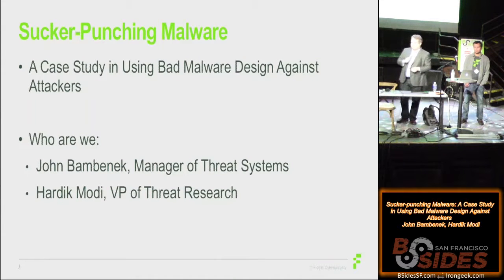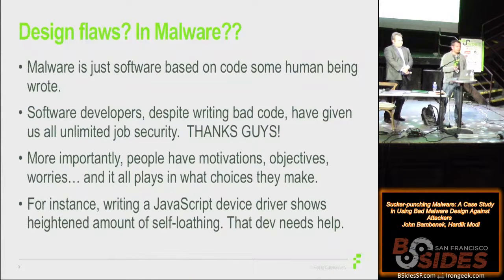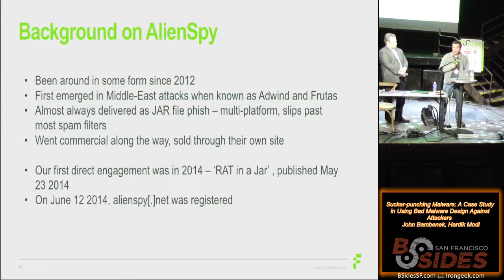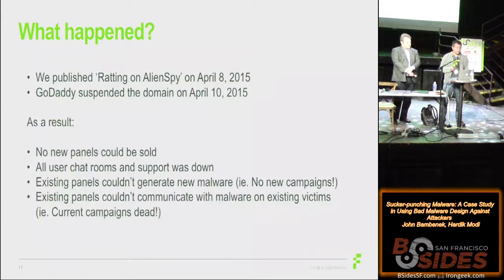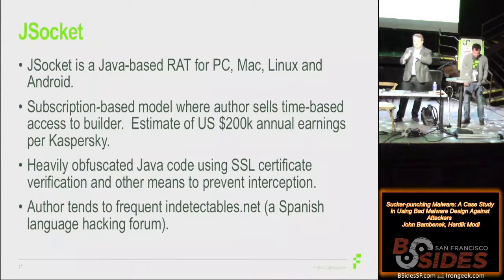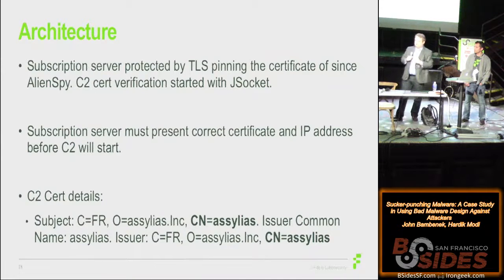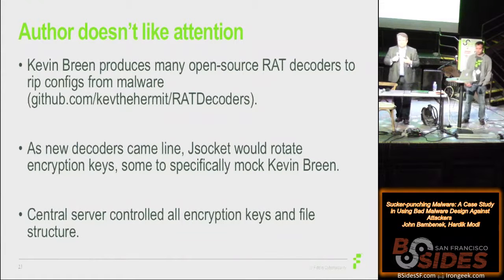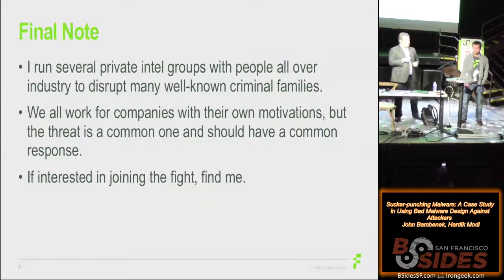BSidesSF 116 Sucker punching Malware A Case Study in Using Bad Malware Design Against Attackers John